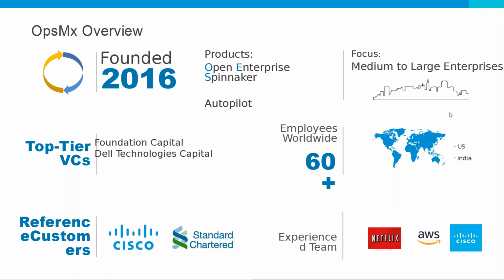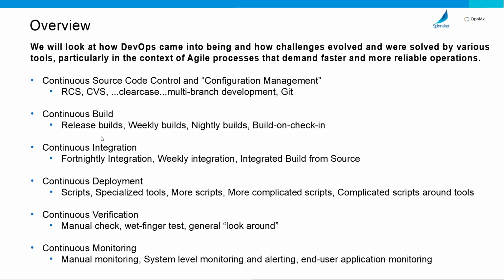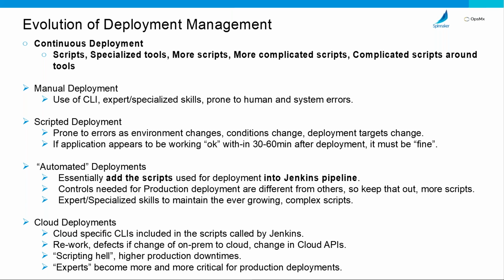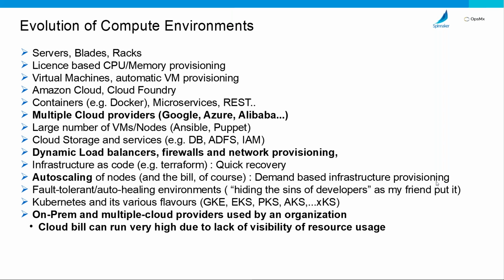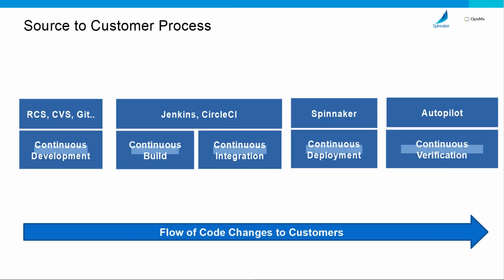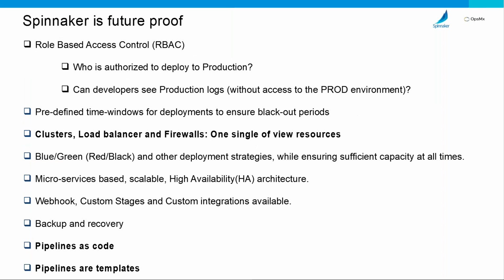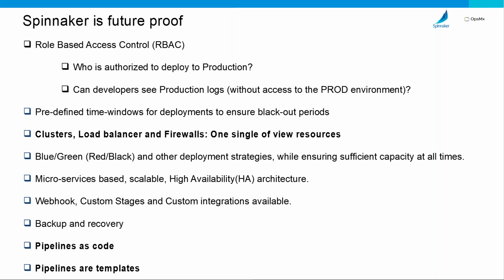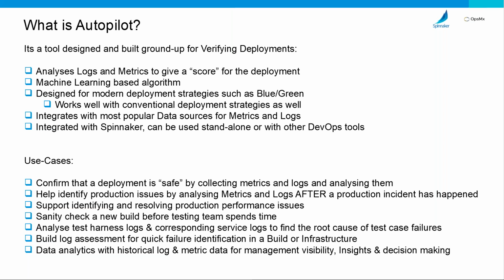Spinnaker Vs Jenkins